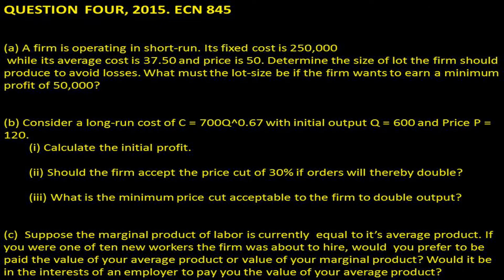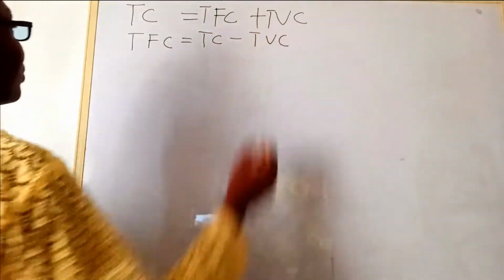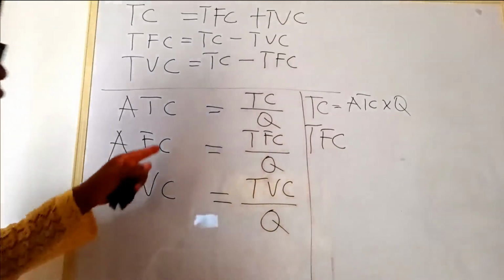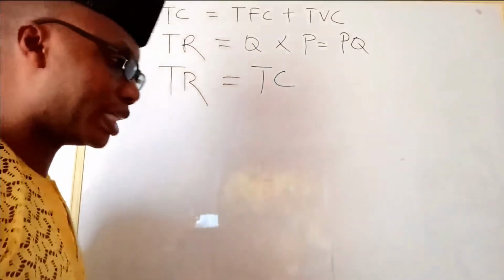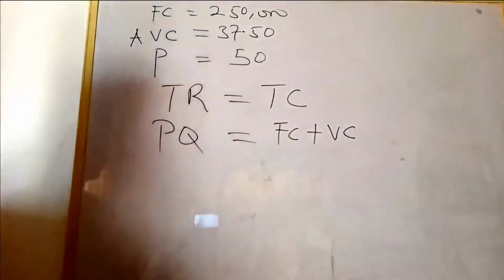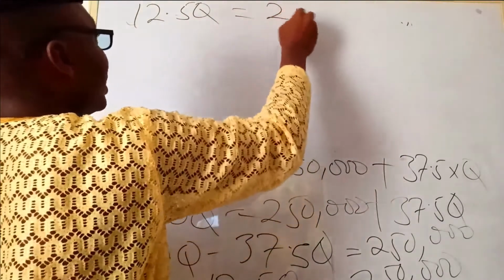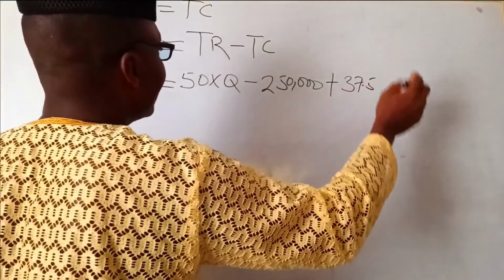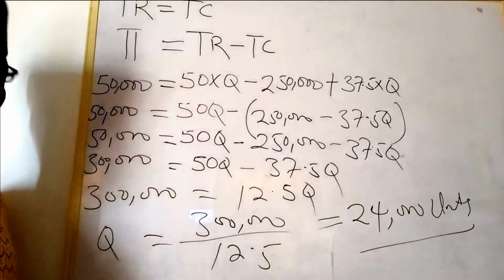ECN 845: COST CONCEPTS: SOLUTION TO 2015 PAST QUESTIONS; QUESTION 4A